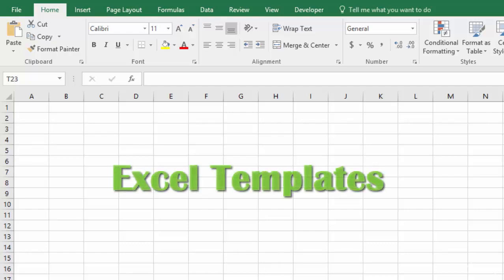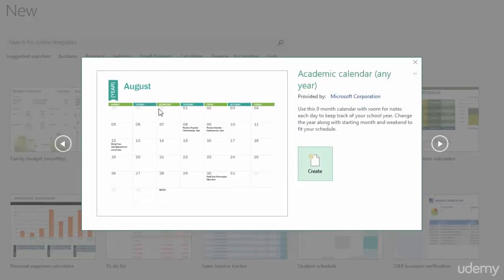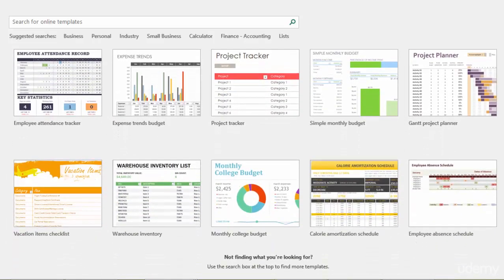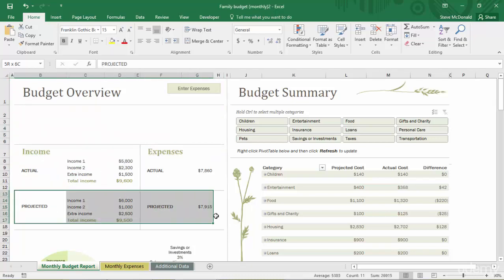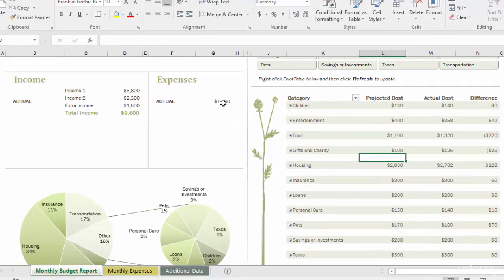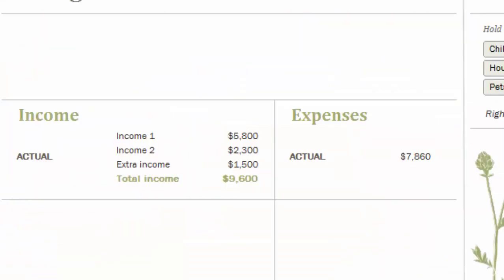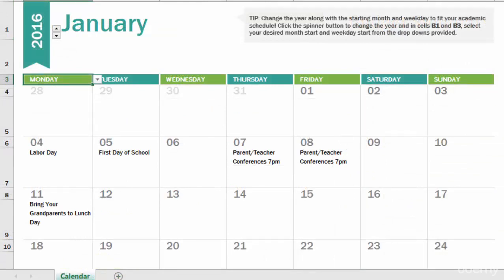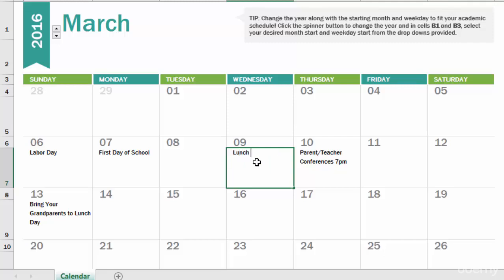Using Excel Templates to Save Time and Effort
Using Excel Templates